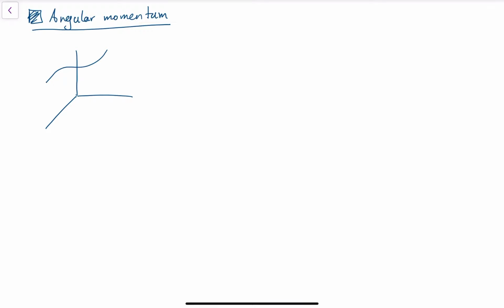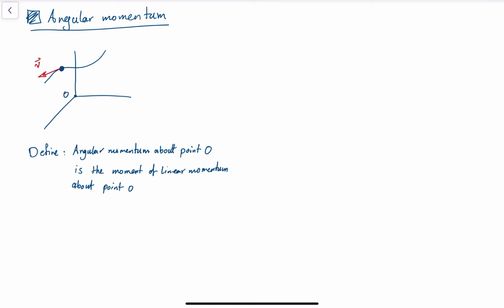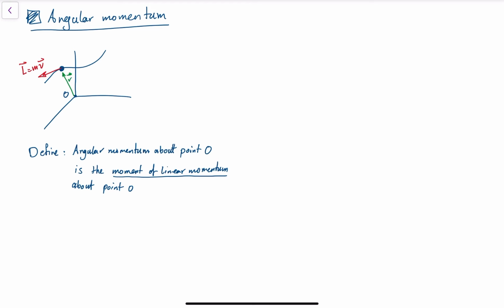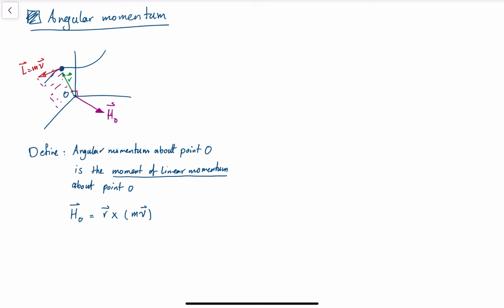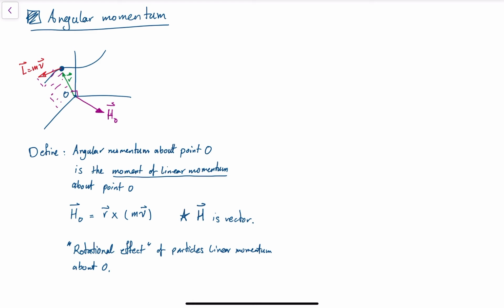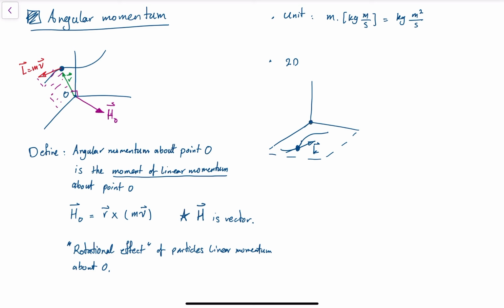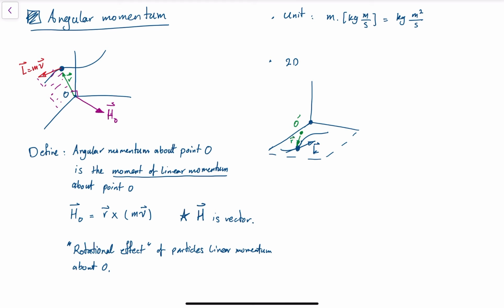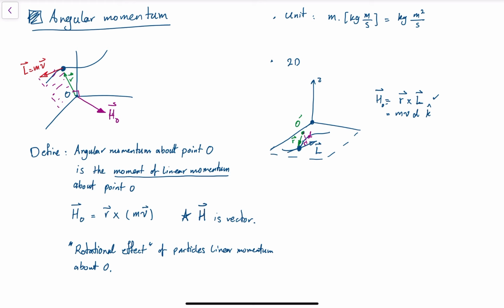Dynamics - Angular momentum